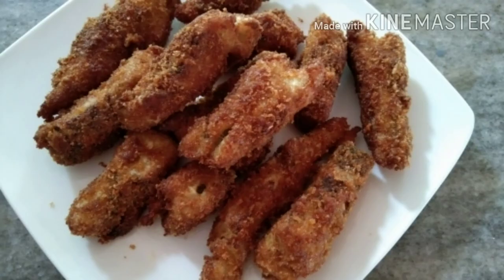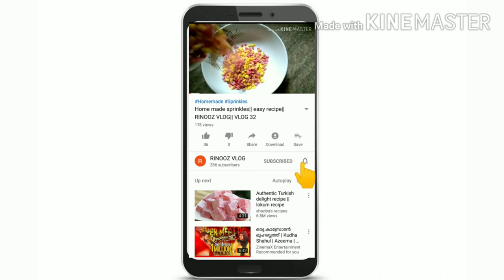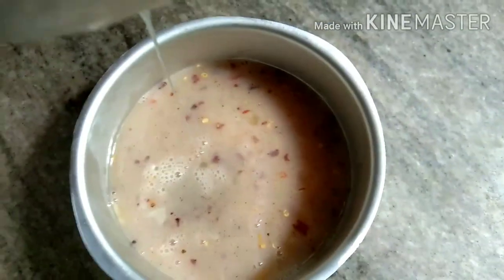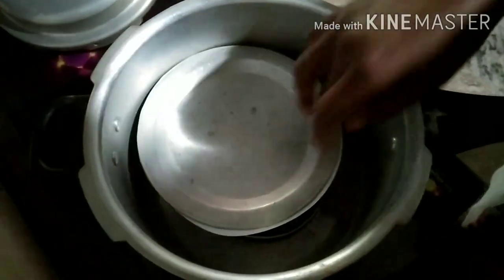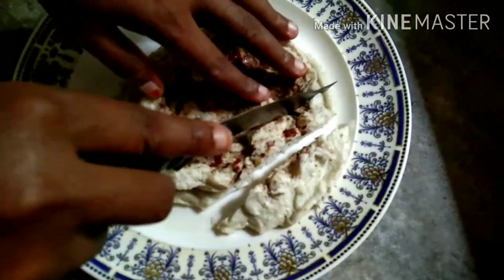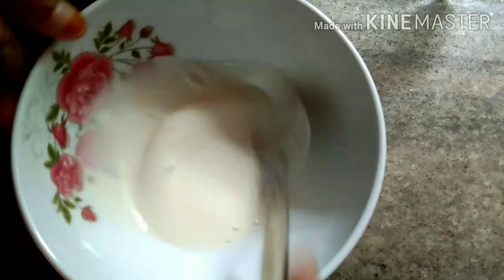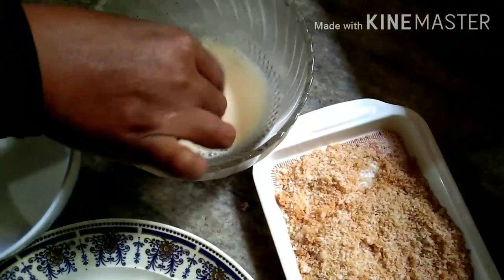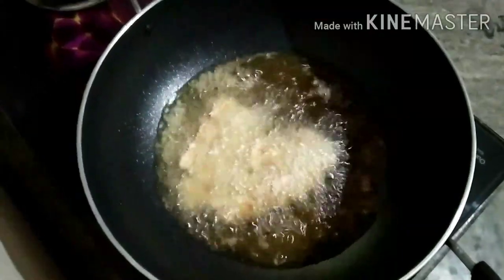Egg finger recipe|| crispy and tasty snack|| RINOOZ VLOG|| VLOG 33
Ingredients :
Egg
Bread crumbs
Flour
Cornflour
Salt
Pepper powder
Chilli flakes
Oil